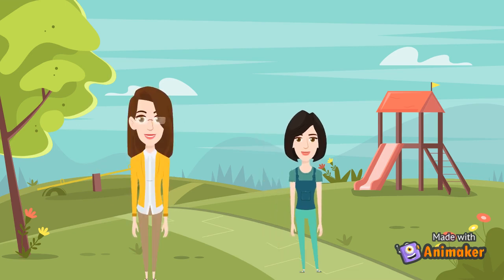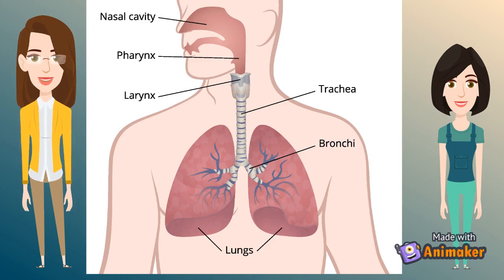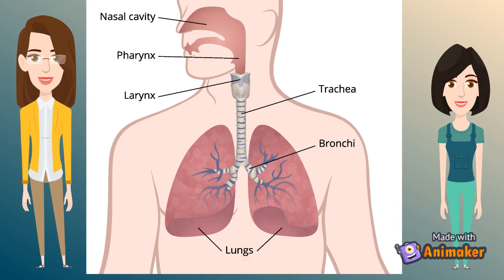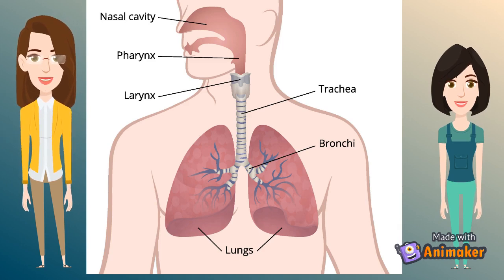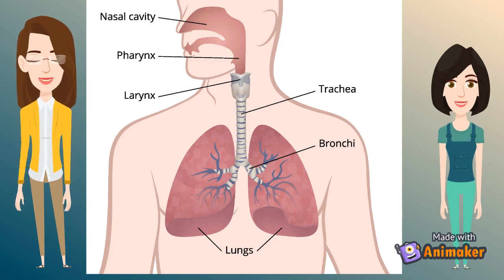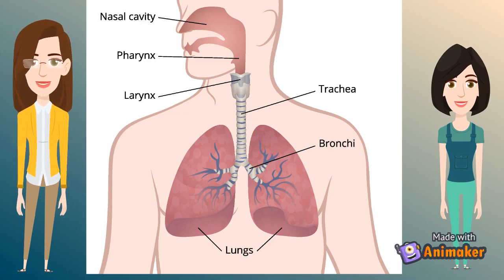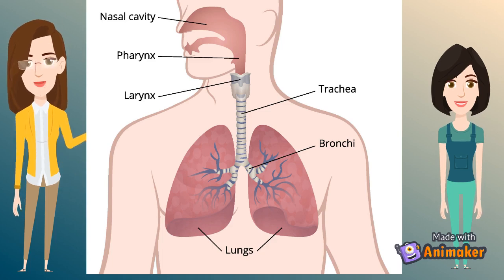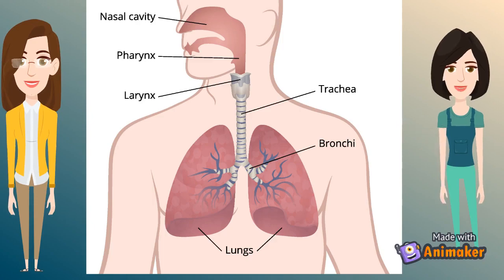Human Respiratory System| Real Knowledge is Power